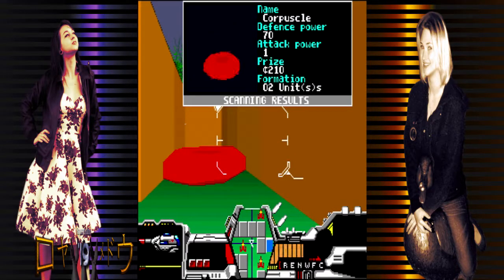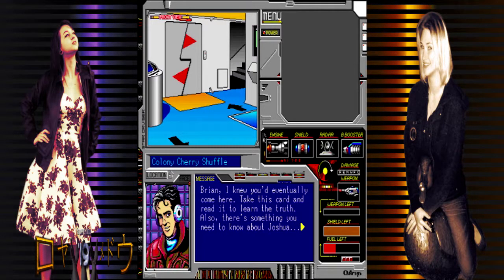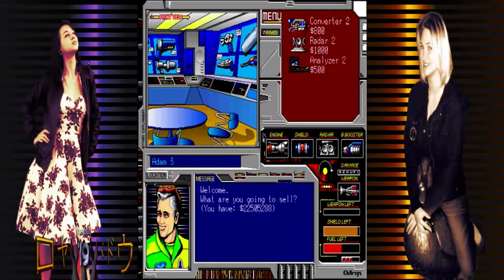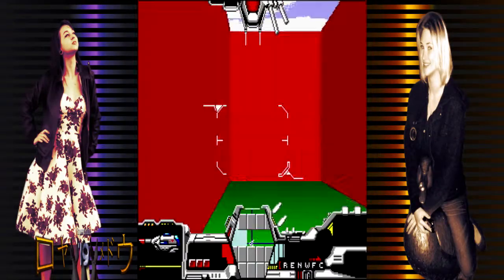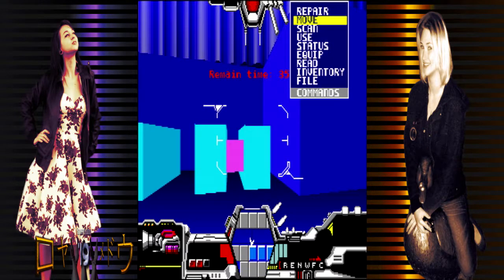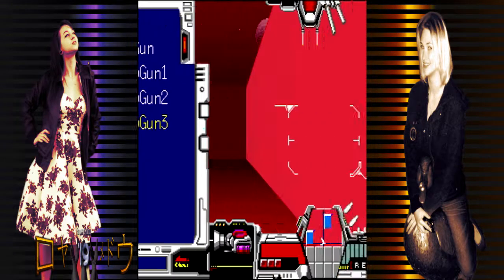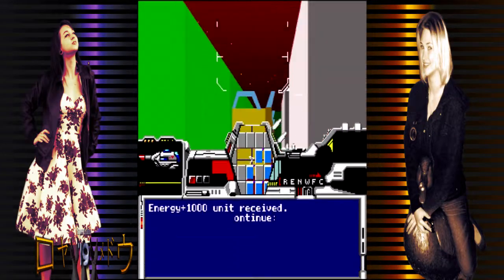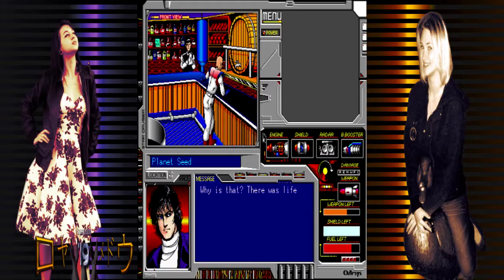Star Cruiser (I988/I989) Part 06: Chuck Norris Lives in 24XX!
Brian is met with the ultimate betrayal, which eventually will result with him ending up in having to go to the Barnard System, where Anarchy reigns supreme and better arming one's gear is probably the best possible option, though don't blame yourself if you have to pay ridiculously high amounts for Homing Missile II and III, this area is very unfair when it comes to cost factor and it can get pretty ugly pretty fast if you are not well prepared.
Regardless, Brian will need to give it his all on Barnard; fortunately, he gets a little treat from the Ancients:: Simply have 30000 units of energy, and he will be able to unlock raw power unforeseen in normal ships.

To watch The Potato Roast of Chanda Unique and also get updates from her, you’ll find it all below:

You may get the English Translation of the Sharp X68000 port of Star Cruiser via the below link: